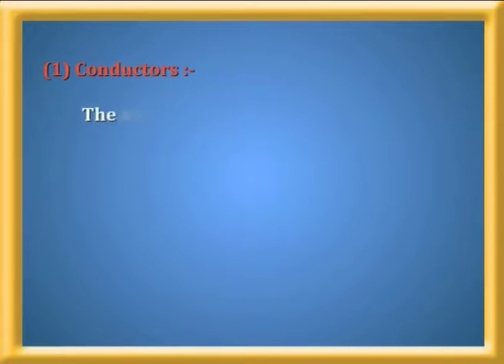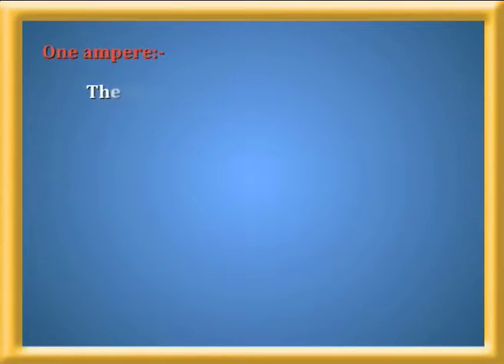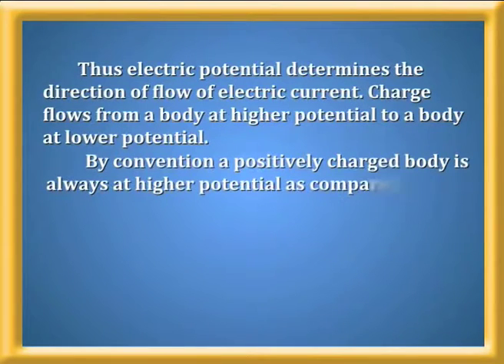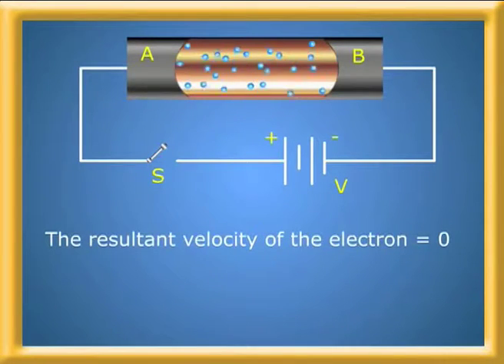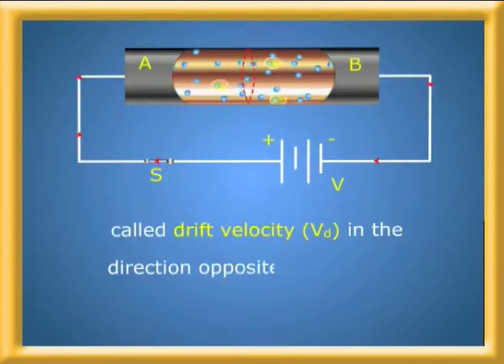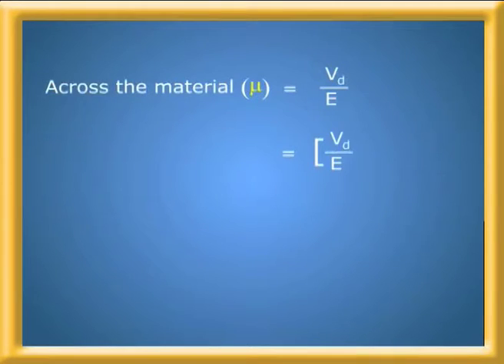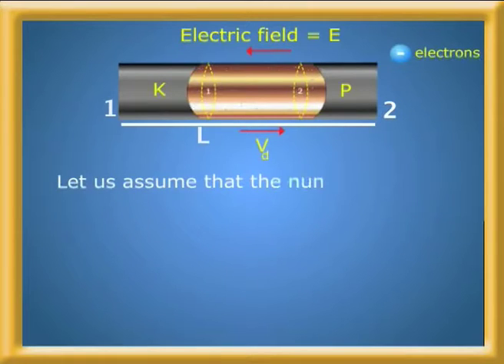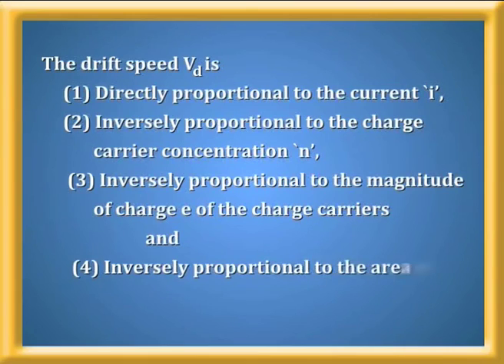Current Electricity(01- Mobility)